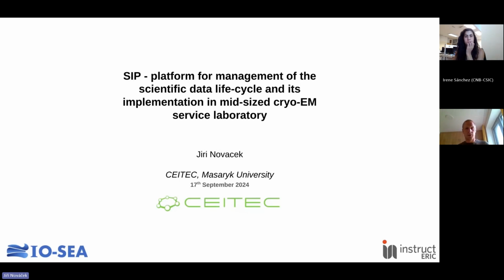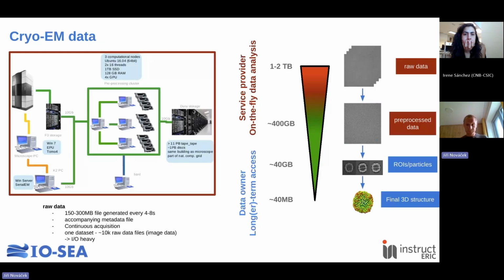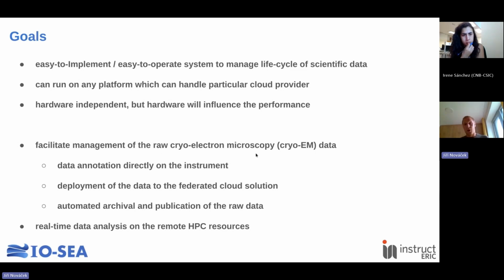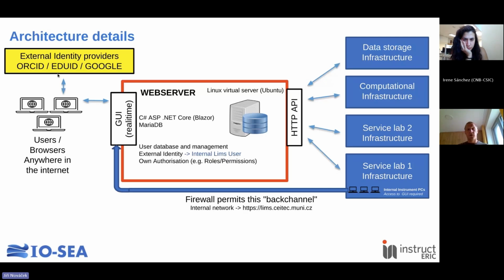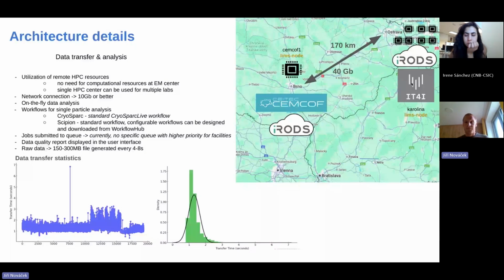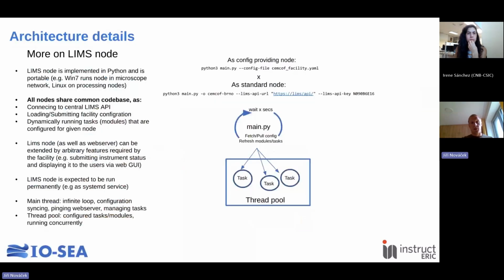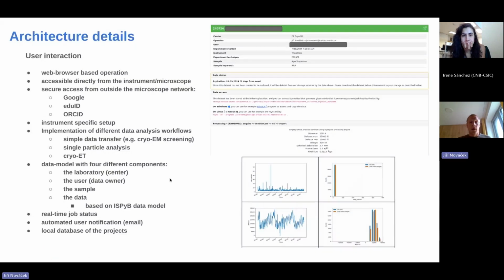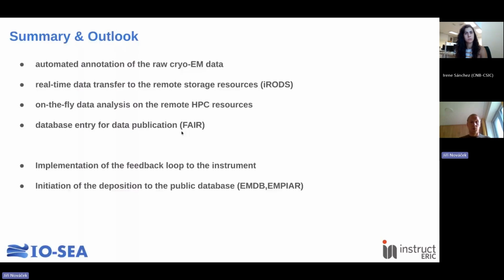CEITEC SIP Platform - Management of the Scientific Data Life-cycle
Presented at the Instruct-ERIC Structure Meets Function webinar in September 2024, Jiri Novacek of CEITEC discusses the SIP Platform

Title: SIP - platform for management of the scientific data life-cycle and its implementation in mid-sized cryo-EM service laboratory

Abstract: We present a comprehensive workflow that facilitates the management of raw scientific data. Our approach has been tested using electron cryo-microscopy (cryo-EM), which, like other imaging methods, generates substantial amounts of raw data per dataset. The workflow is built on the iRODS federated cloud system and incorporates previously developed tools for data publication. These components are orchestrated by a Python-based system to automate the indexing of data to remote cloud storage and, alternatively, its archival for long-term preservation. Additionally, the workflow includes the deposition of metadata into a public database, with release following the expiration of an embargo period. Furthermore, we have implemented real-time data analysis of single-particle cryo-EM data at a remote high-performance computing (HPC) center, eliminating the need for computational resources within the service laboratory.